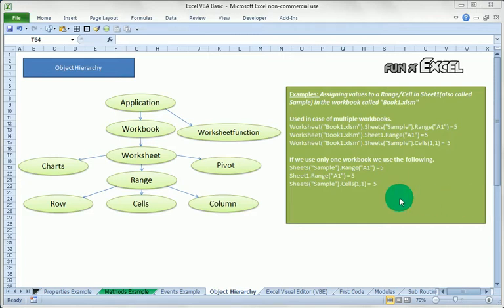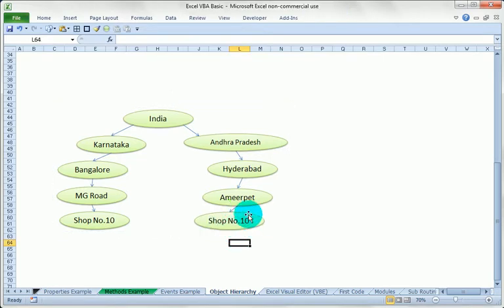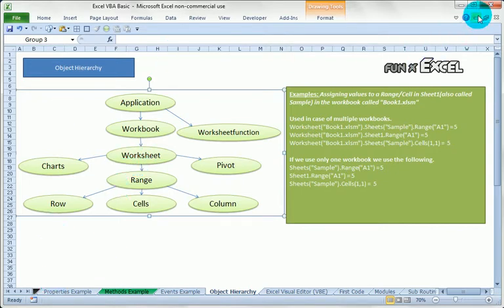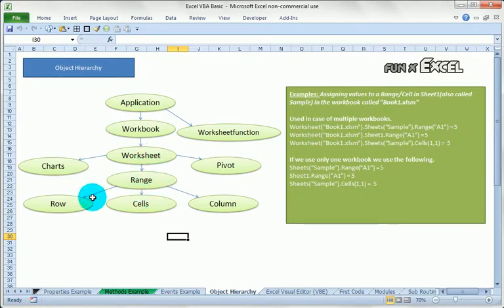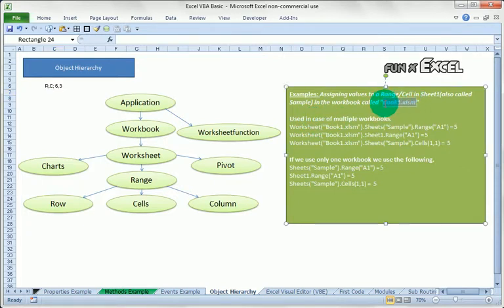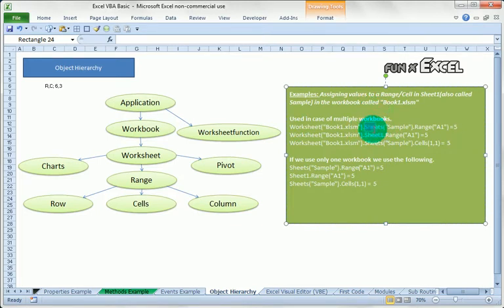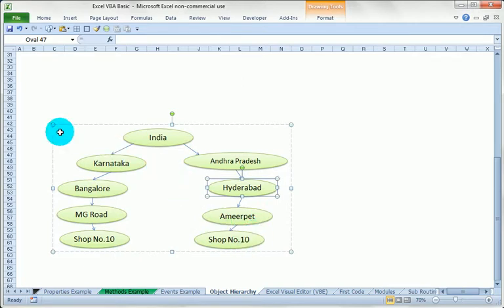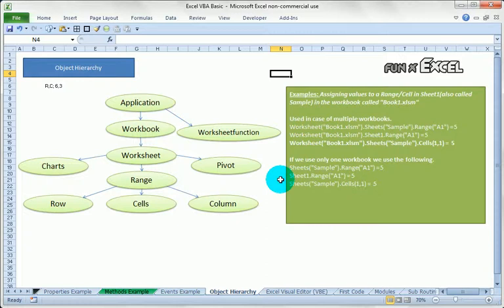Excel VBA Basics #7 - Object Hierarchy